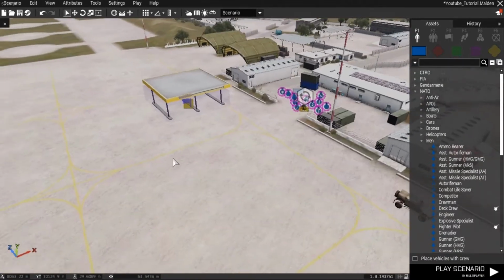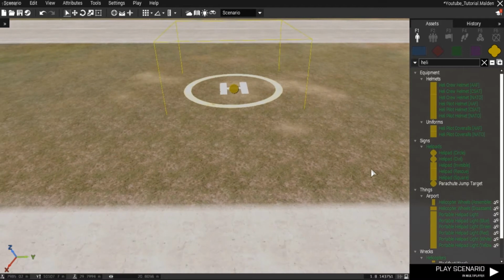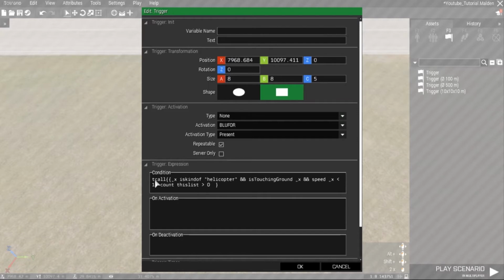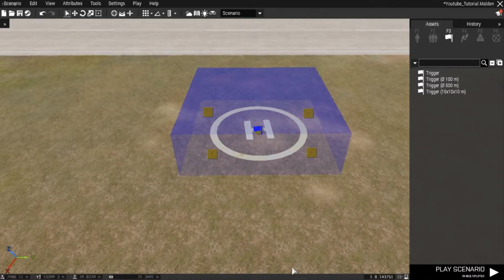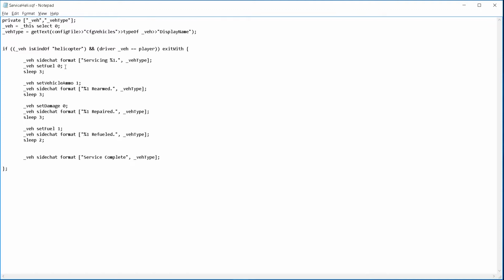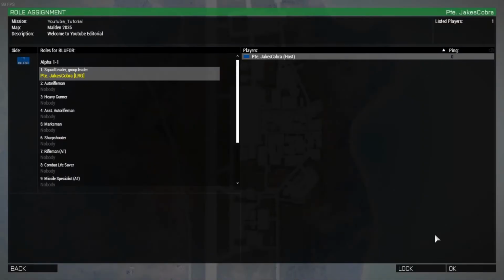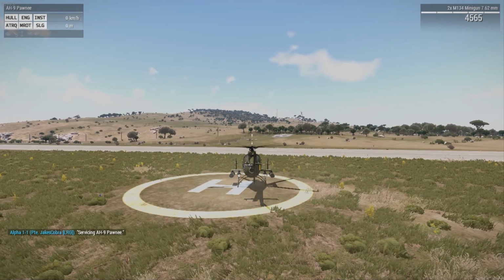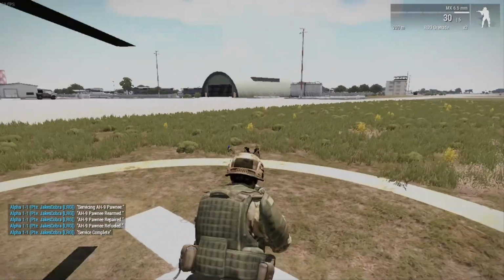Arma3 - Eden Editor Tutorial - Auto Repair Rearm Refuel Heli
webpage : lastresortgaming.net
Server name: [LRG] Last Resort Gaming || EU 1 || Invade and Annex
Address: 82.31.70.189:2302